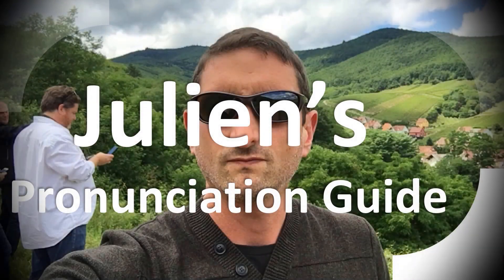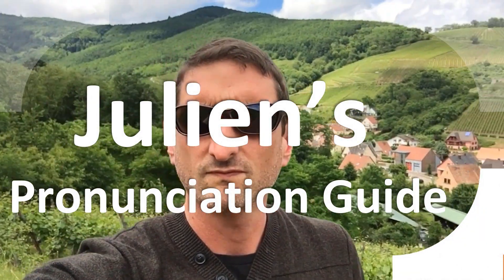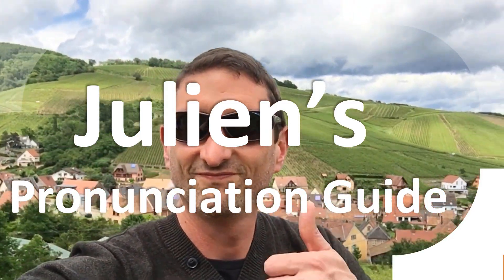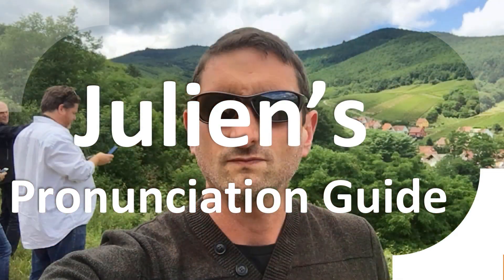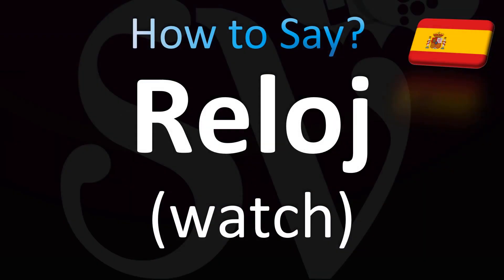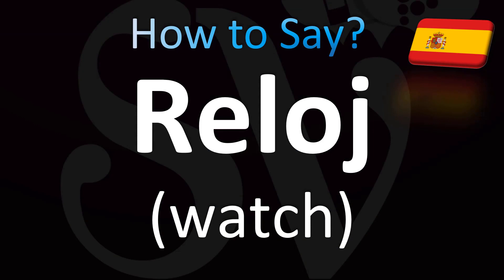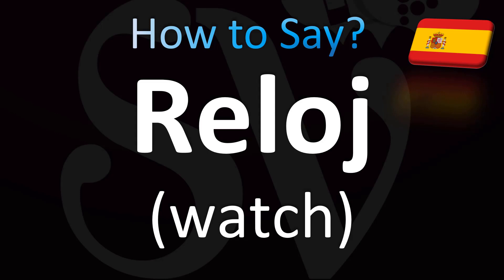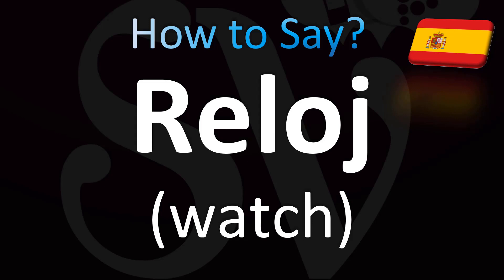How to Pronounce Watch ''Reloj'' in Spanish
Welcome! Here you will hear How to Pronounce Watch ''Reloj'' in Spanish i.e. the “correct” pronunciation.

You can skip the intro through the time stamps below:
00:00 - Pronunciation Intro
00:15 - How to Pronounce Watch ''Reloj'' in Spanish